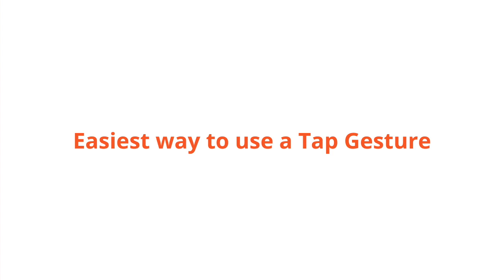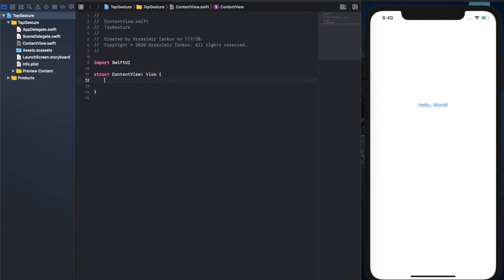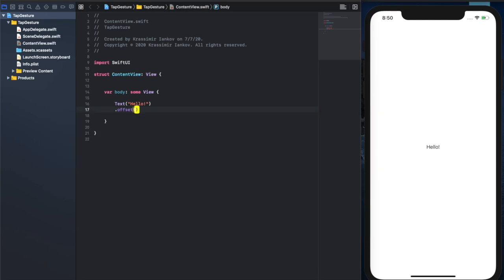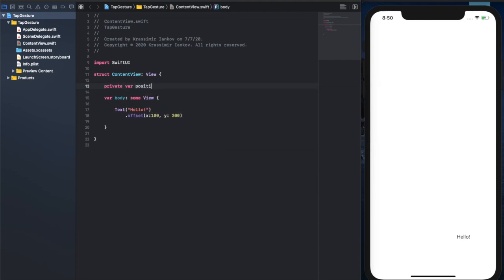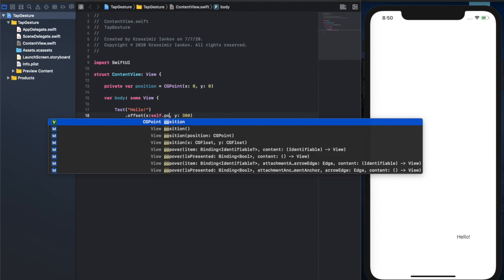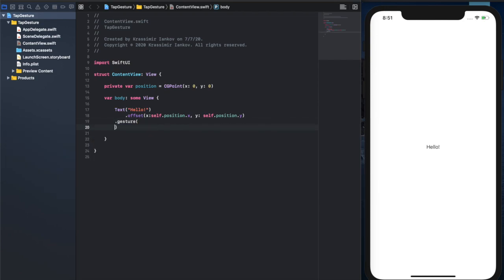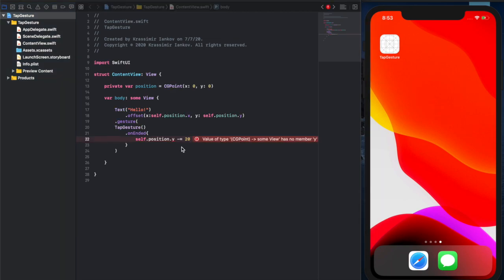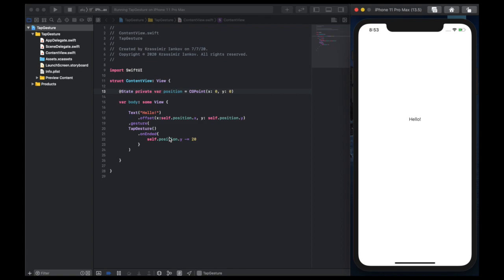Tap Gesture | SwiftUI in 5 minutes | 2020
TapGesture is one of the most common ways to add user interaction. This is video is a demonstration of a simple implementation of TapGesture to change the location of a text. One of the shortcomings of TapGesture is that it can only detect when the user lifts their finger off the screen, not when they initially touch the screen. For that functionality we need to use DragGesture